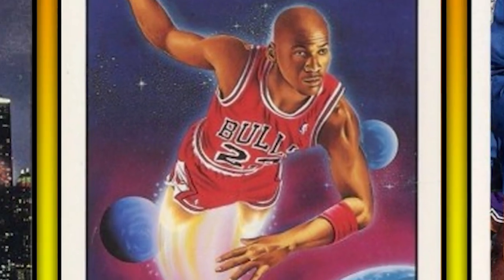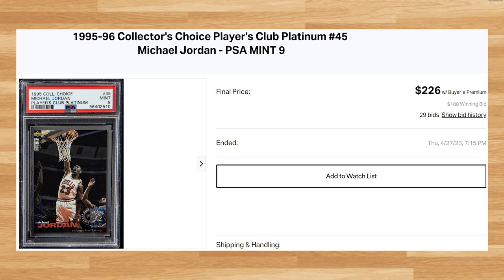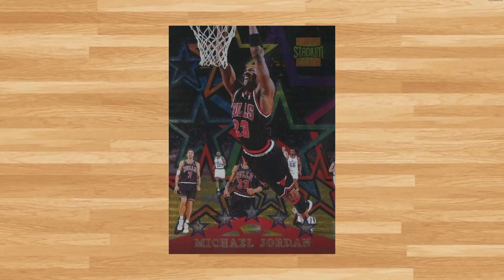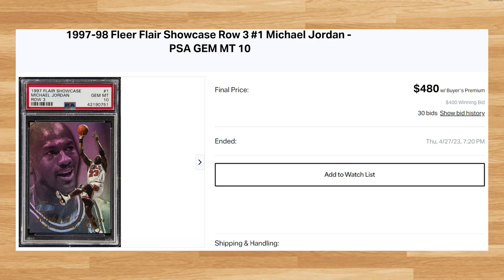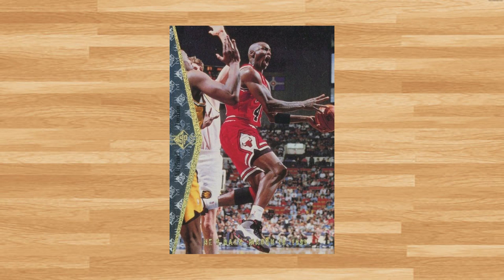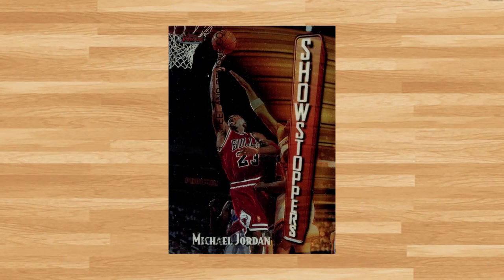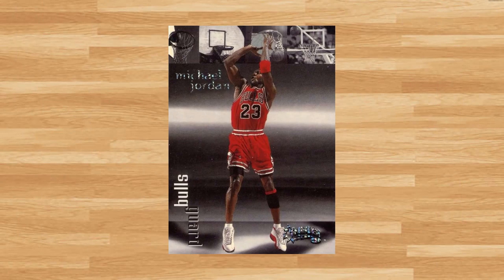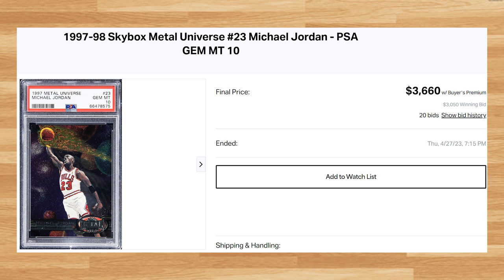Top 30 Highest Selling 1990s Basketball Cards!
Today we'll be looking at the 30 highest selling 1990s basketball card sales from the weekly Goldin   auction that ended on April 27th of 2023.